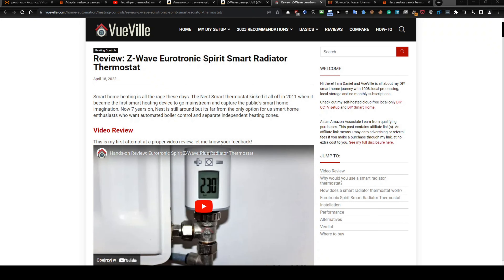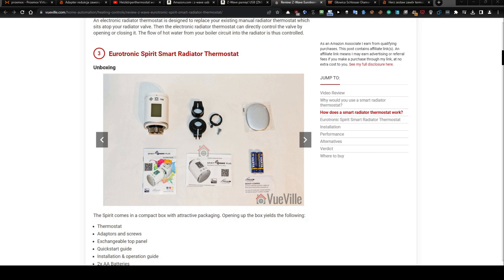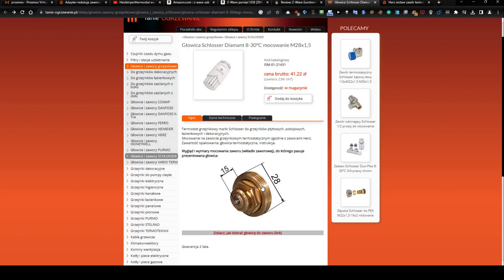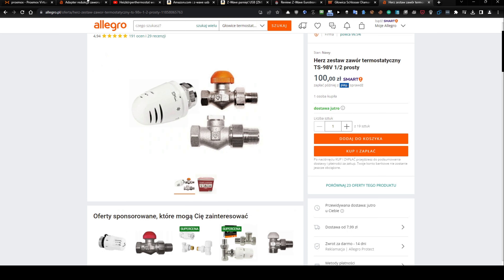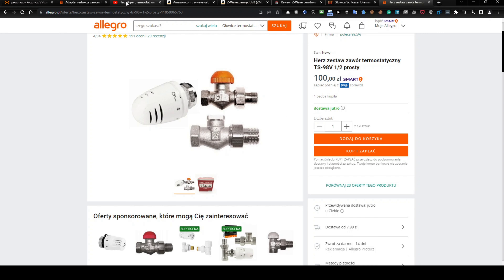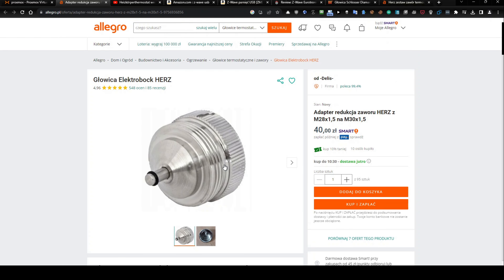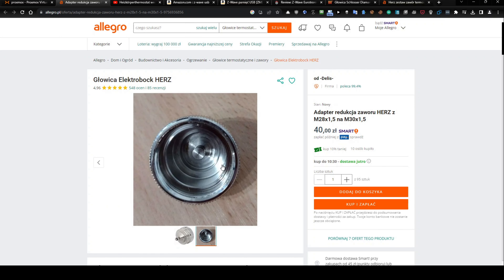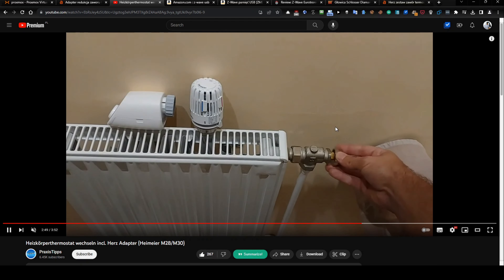How to add Eurotronic Spirit Z-Wave Plus thermostat into Home Assistant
00:00 Intro
00:15 Introduction
01:56 Adapter for Herz inner valve
04:12 Where to buy the Herz adapter in Poland
04:25 Z-wave USB stick short overview needed for Home Assistant
06:30 How to add the z-wave USB dongle into Home Assistant in Proxmox
08:50 How to install z-wave addon, add z-wave dongle and z-wave spirit plus thermostats in Home Assistant
24:46 Outro

Wants more?